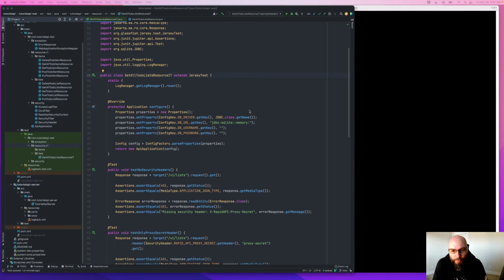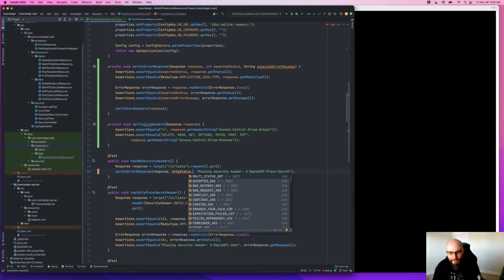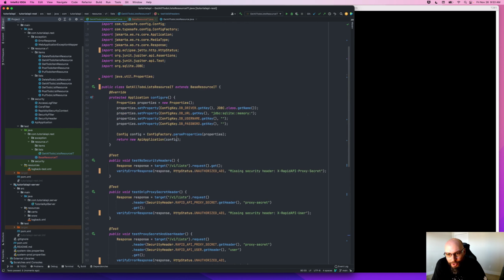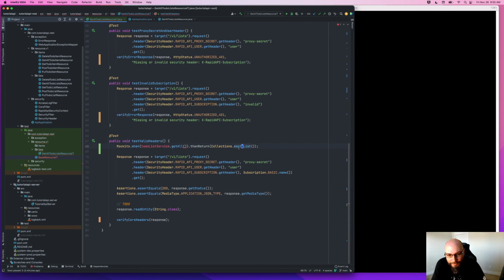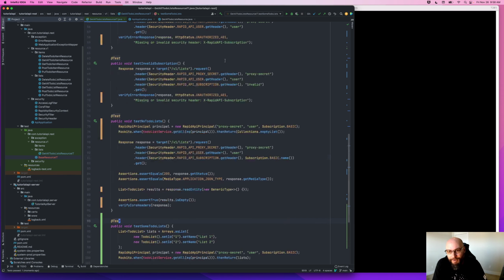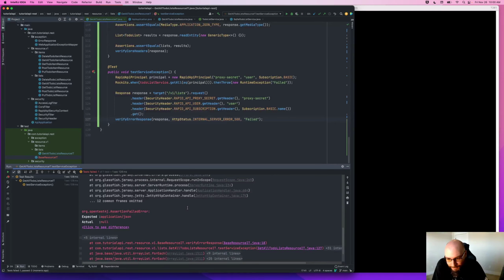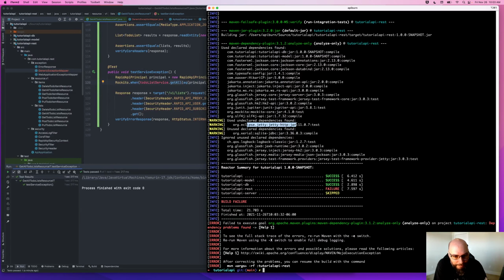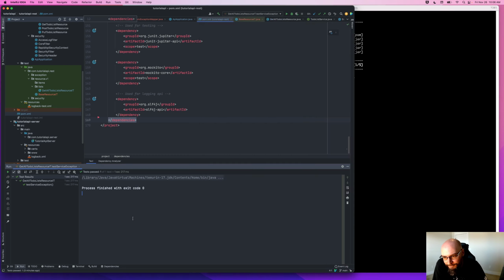API Tutorial (Java) - Part 29: REST Integration Tests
Part 29 implements more integration tests to verify the functionality of the created REST endpoints.